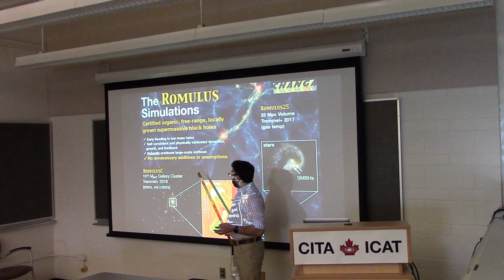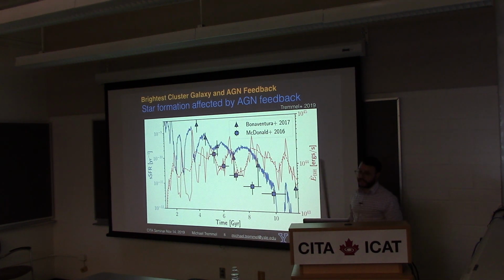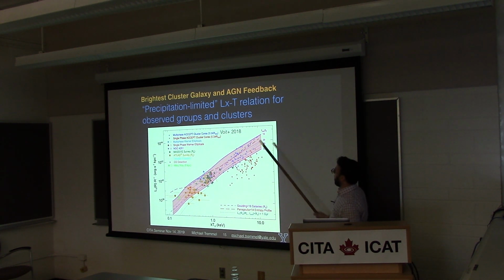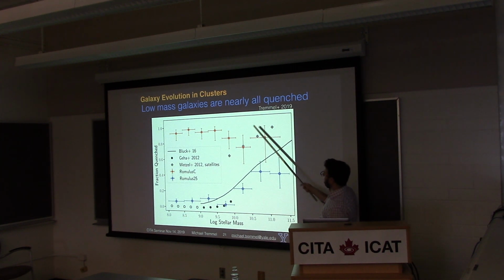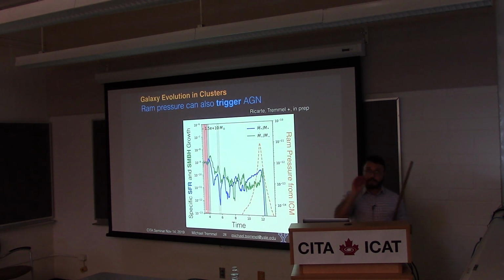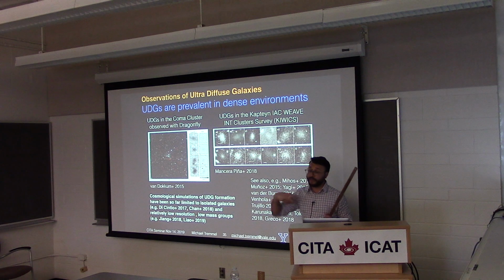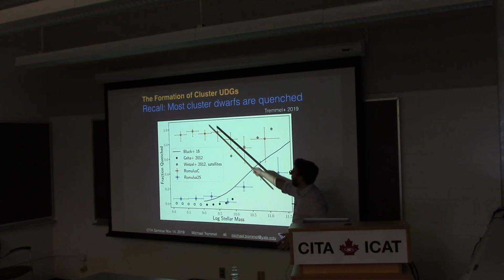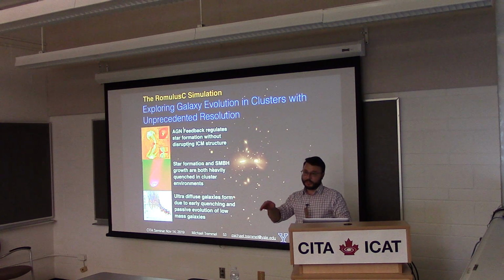CITA 901: The RomulusC Simulation:Exploring Galaxy Evolution in Clusters at Unprecedented Resolution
Title: The RomulusC Simulation:Exploring Galaxy Evolution in Clusters at Unprecedented Resolution
Speaker: Michael Tremmel (Yale)
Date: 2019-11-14